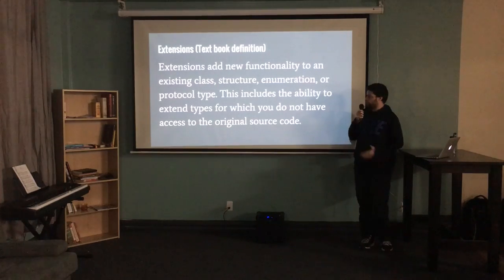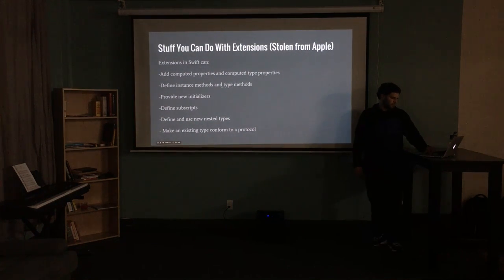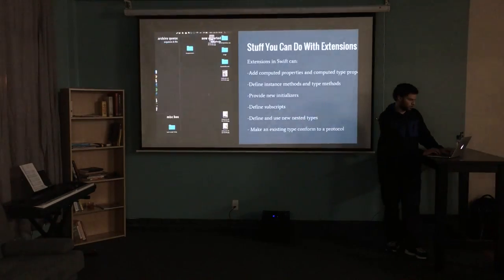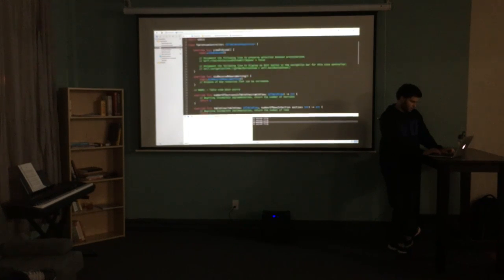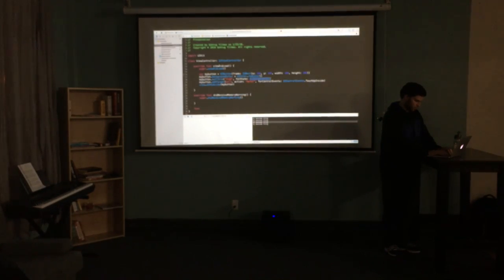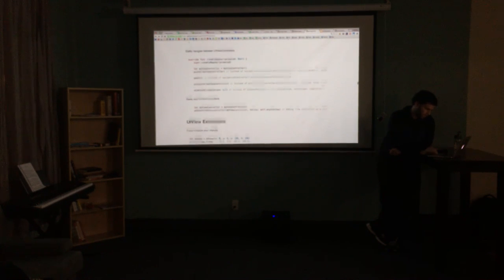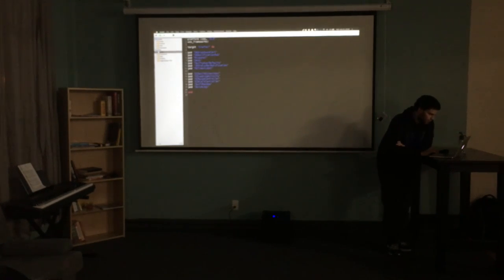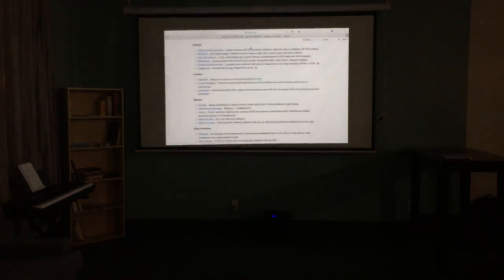Goktug Yilmaz - Customize Swift to fit Your Development Style